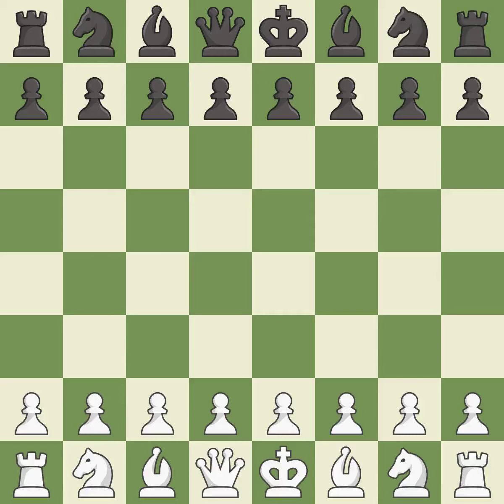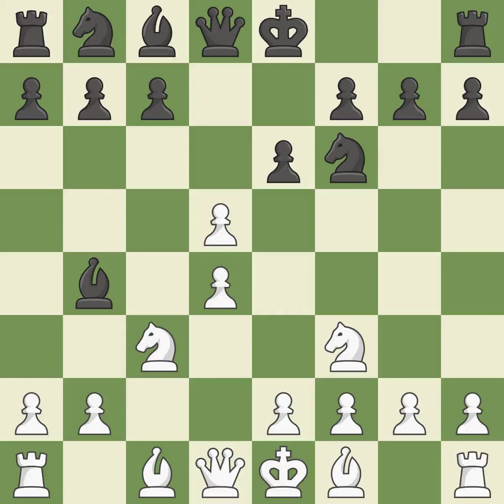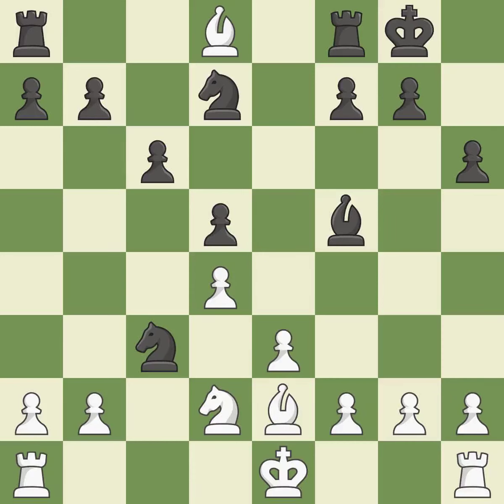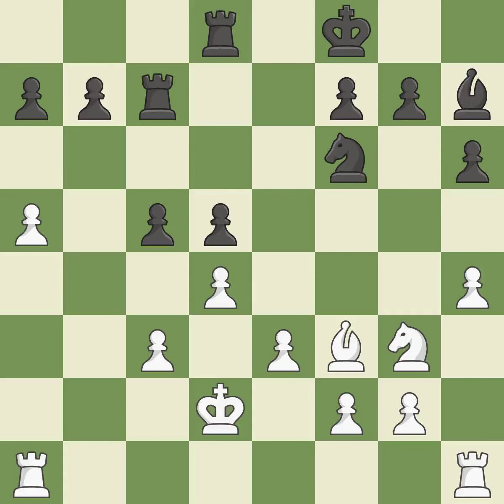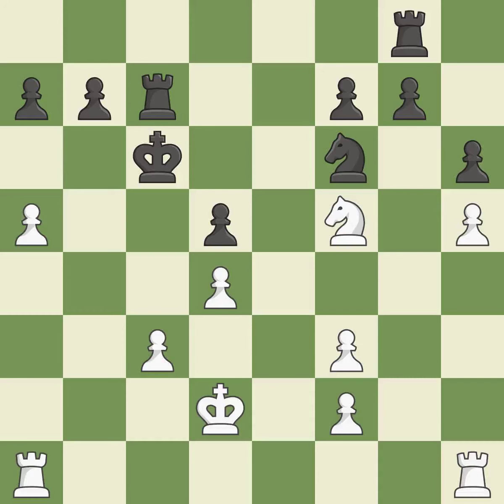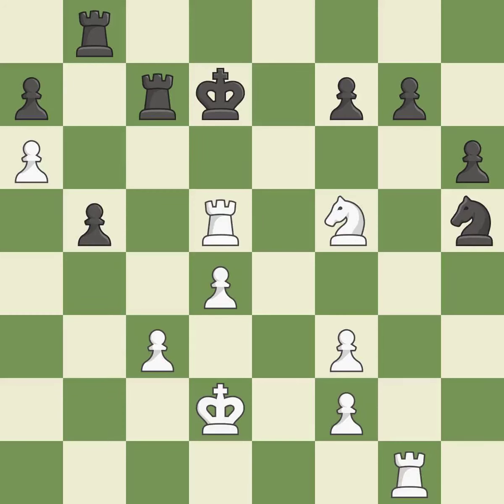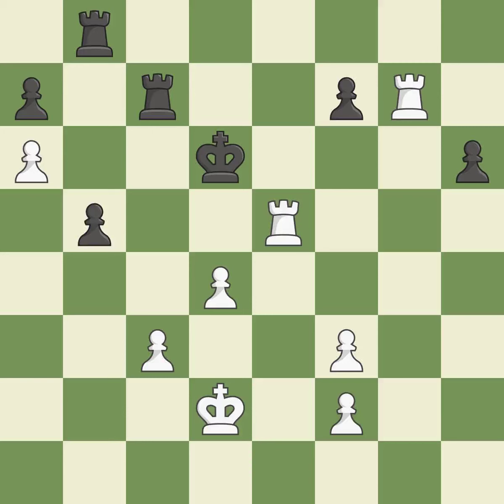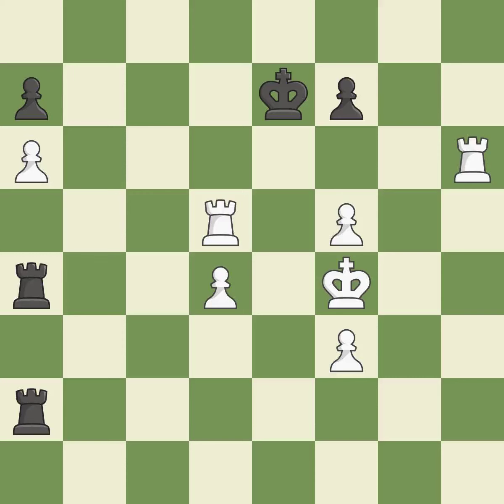White Grischuk,A,Black Karjakin,SergeyQueen's Gambit Declined: Ragozin Defense, 5.cxd5 exd5 6.Bg5 h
Queen's Gambit Declined: Ragozin Defense, 5.cxd5 exd5 6.Bg5 h6 7.Bh4,Event Moscow FIDE Grand Prix,Site Moscow RUS,Date 2019,Round 1.2,White Grischuk,A,Black Karjakin,Sergey,Result 1-0,WhiteTitle GM,BlackTitle GM,WhiteElo 2772,BlackElo 2752,ECO D38,Opening QGD,Variation Ragozin variation,WhiteFideId 4126025,BlackFideId 14109603,EventDate 2019